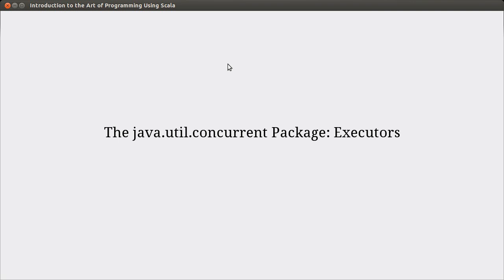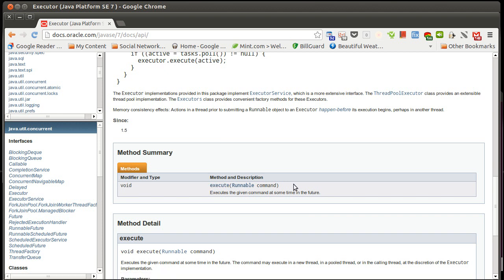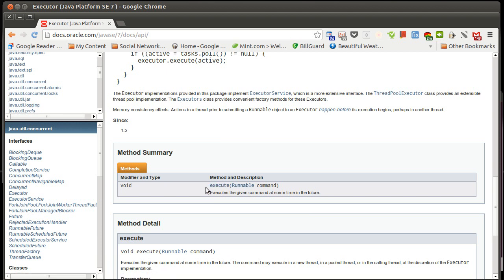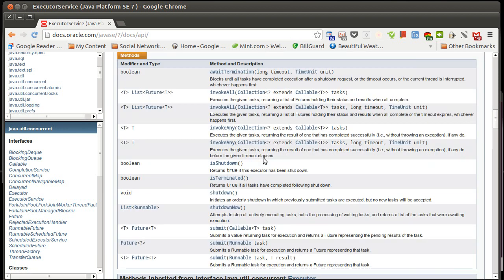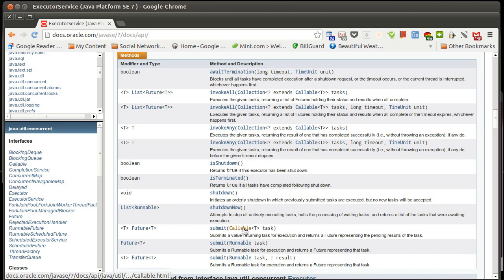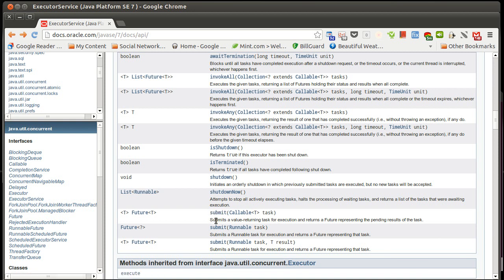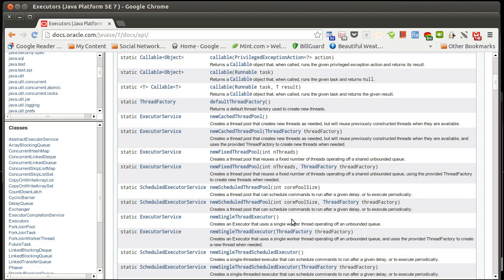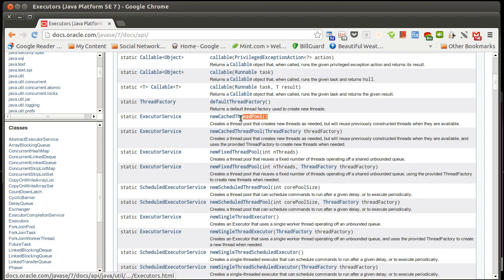The java.util.concurrent Package: Executors (using Scala)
This video introduces you to the java.util.concurrent package. It specifically focuses on the Executor and ExecutorService interfaces.